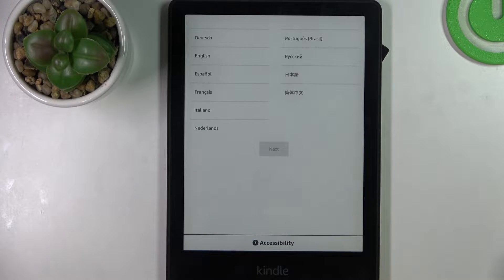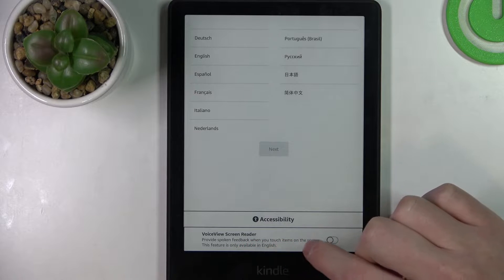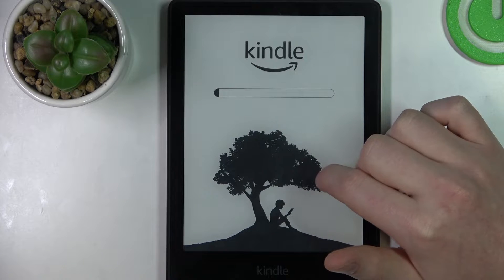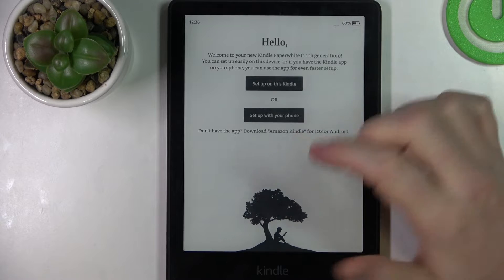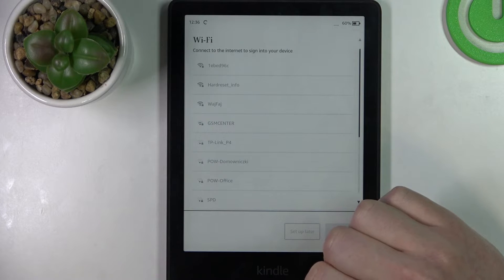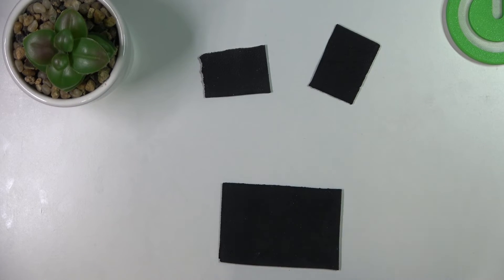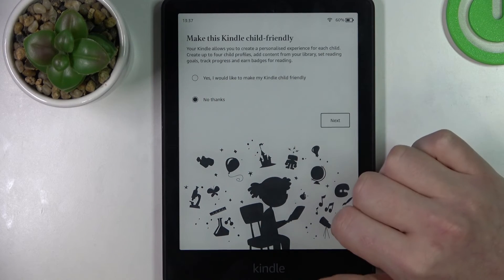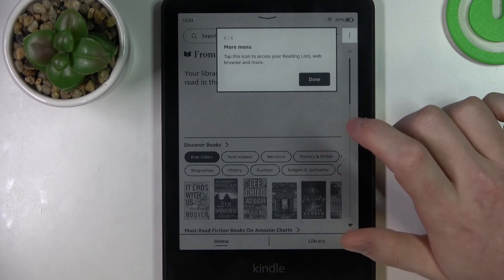Amazon Kindle Paperwhite 11th Generation - First Setup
In case you need help with first setup on Amazon Kindle Paperwhite 11th Generation, with this video you can learn how to do it. By following our Instructions video you'll see how to easly perform first setup on Amazon Kindle Paperwhite 11th Generation. You can find more useful guides on our YouTube channel HardReset.Info! if you have any problem with any kind of device, like Smartphone, Smartwatch, Headphones, Routers, Smart TV, etc... you can find solution right there!

First setup on Amazon Kindle Paperwhite 11th Generation ?
First setup tutorial for Amazon Kindle Paperwhite ?
How to start using Amazon Kindle 11th Generation ?
First time using Kindle Paperwhite 11th Generation ?
How to install Kindle ?